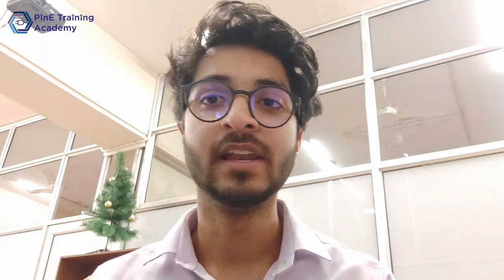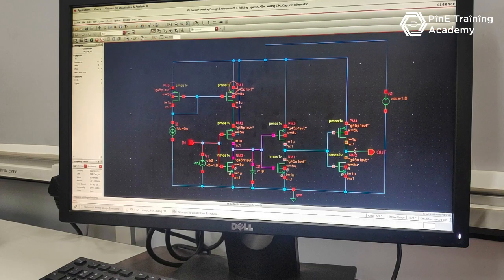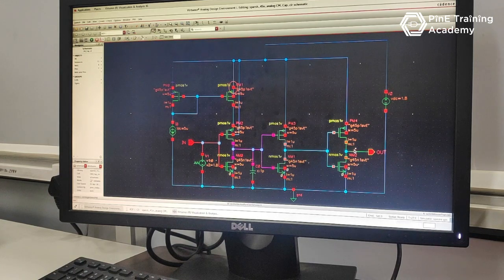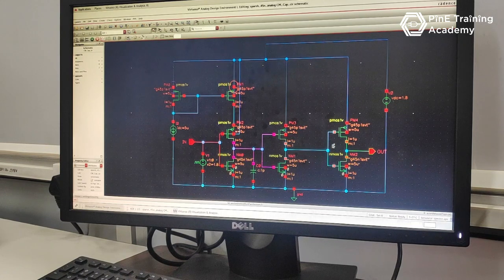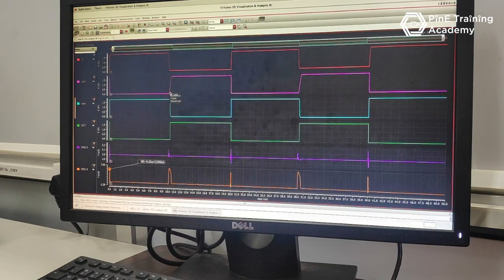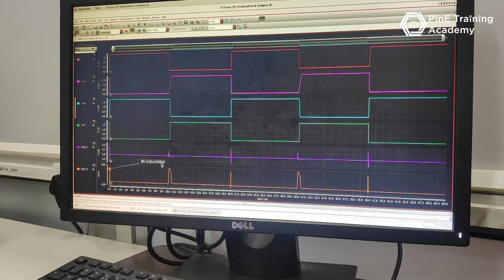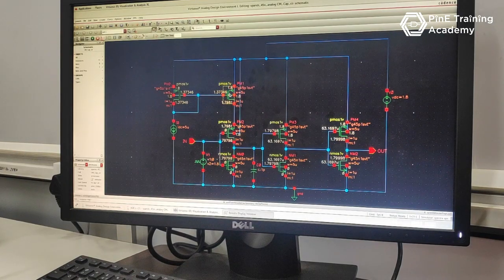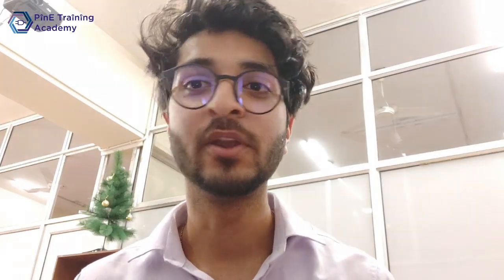DC & AC Analysis || Sparsh || ASIC Design Full Custom Layout Batch project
Dear
Today I am going to Introduce you person, who wants to make his career in the IT sector till the 3rd year of his engineering.
I got a chance to connect with him about VLSI and its application through some workshops and later on he decided to take the exposure of VLSI through the Foundation_of_VLSI.
Within 10 months of his journey from Foundation to Domain Expertise in ASIC_Design_and_Full_Custom_Layout. He is the first person from his batch who recently placed in his dream company with a dream profile.

Sparsh Kaudinya ( jerry), 4th-year student of the KIET Group of Institutions and also a trainee in PinE Training Academy of VLSI & Embedded in ASIC_Design_Full_Custom_Layout batch and Career_First_Pay_Later program.

Sparsh Kaudinya got the chance to present AC_DC_Analysis_of_Given_Circuit under the mentorship of the PinE Training Academy of VLSI & Embedded.

Arigatō, sensei Sparsh Kaudinya for showing your trust in the academy and giving your best and keeping your team momentum high.

Please follow our page to get more details on upcoming presentations.

Messages for VLSI aspirants, let me know if you need more information on the assignment.

Thanks
Team PinE